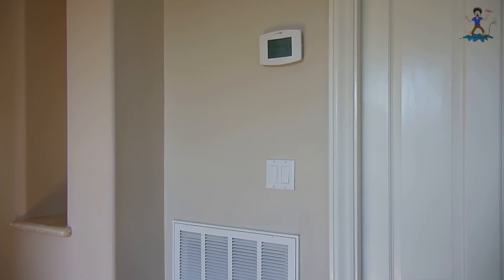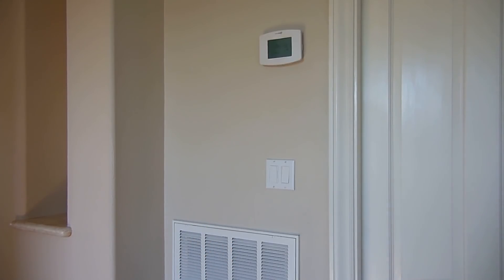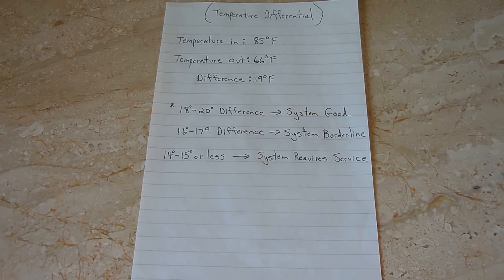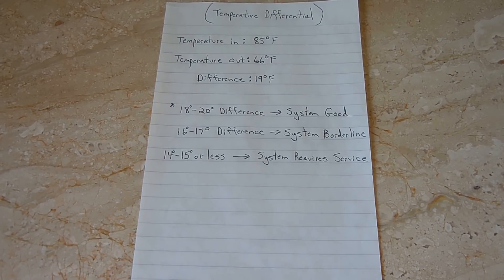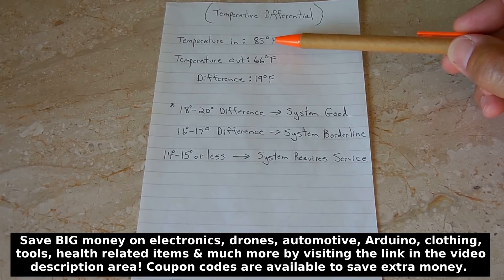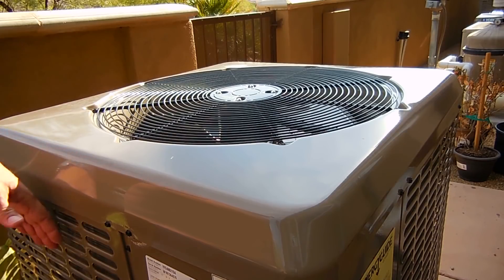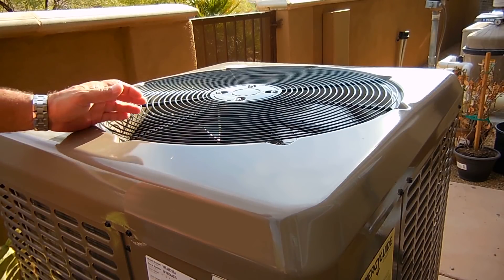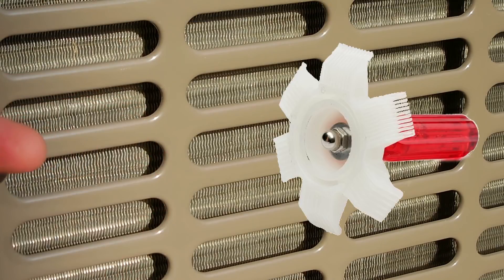SIMPLEST Central Air Conditioning Test (Split System A/C)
Learn a very simple way to test how well your central air conditioning system (Central A/C) is working, as well as the primary reasons why your system may not be cooling as well as it should. AC Systems that aren't working as good as they should, will run constantly and raise your electric bill. Enjoy!